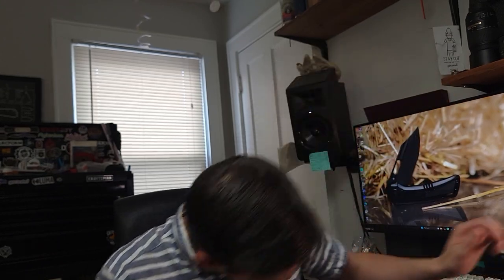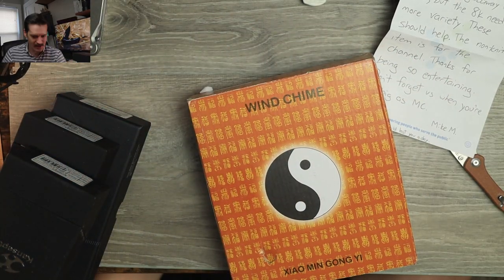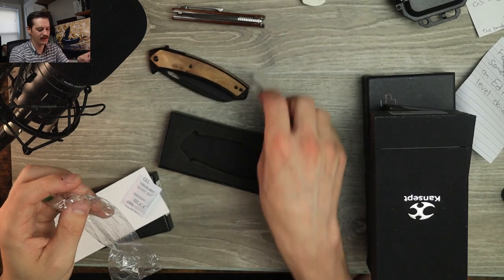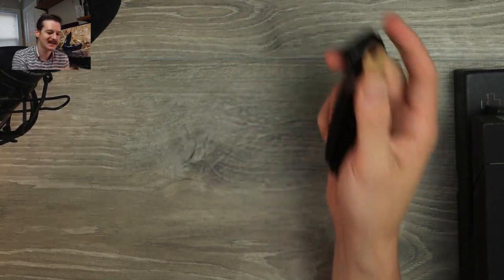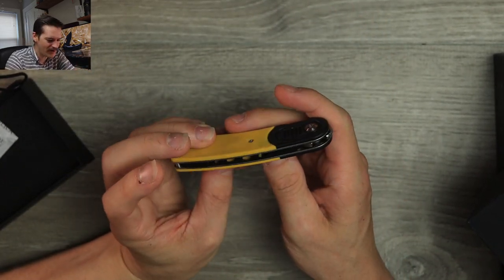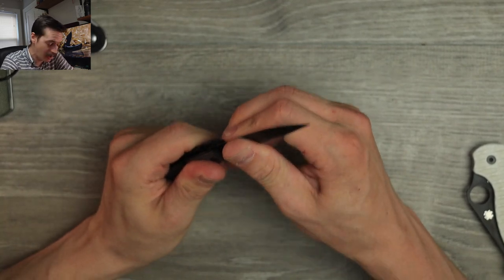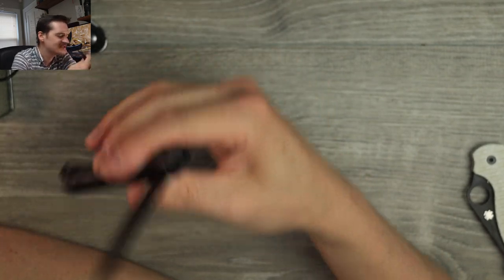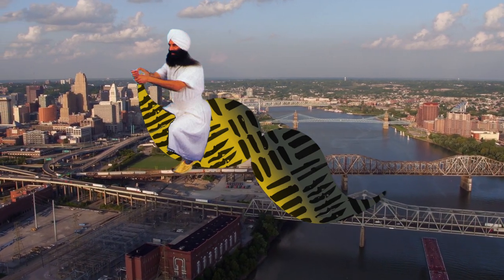5 Great Budget Knives, That You Can Win!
A big thank you to Mike McLaughlin for donating all of these beauties to the channel. A true gentleman and a scholar.